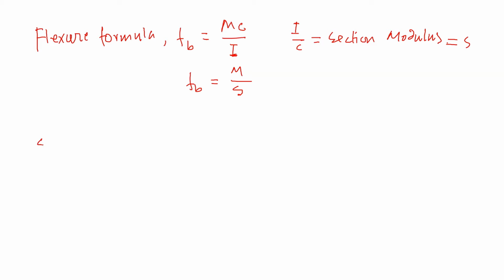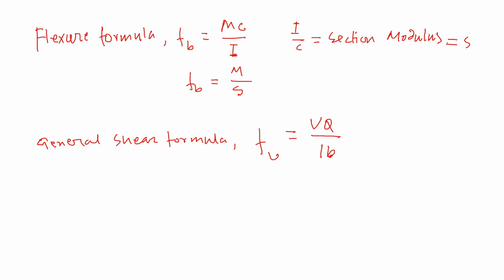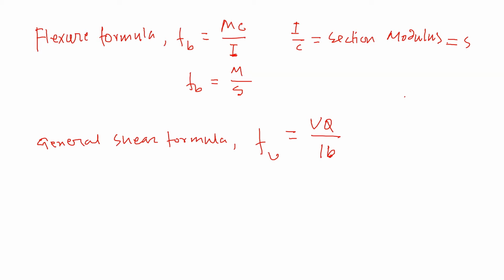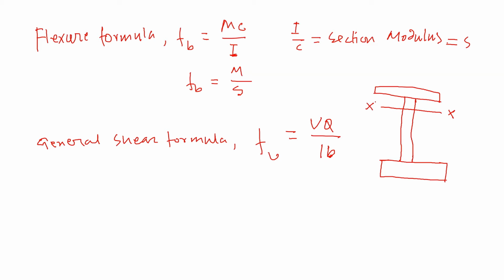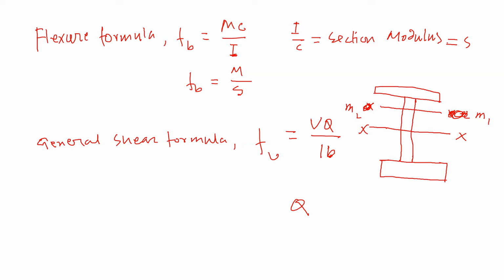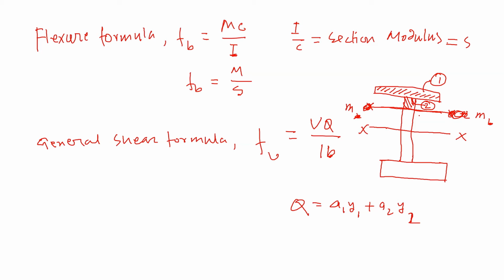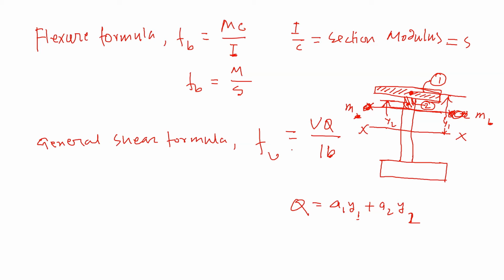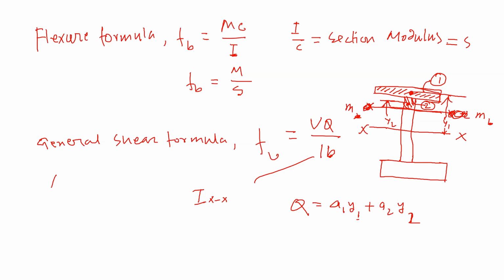Strength of Materials: Bending Stress Shear Stress Common Mistakes